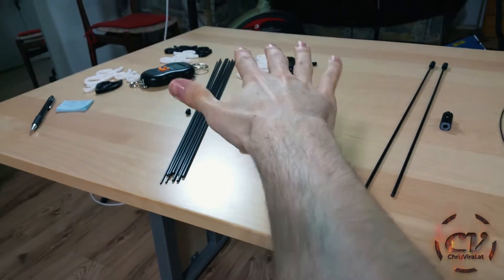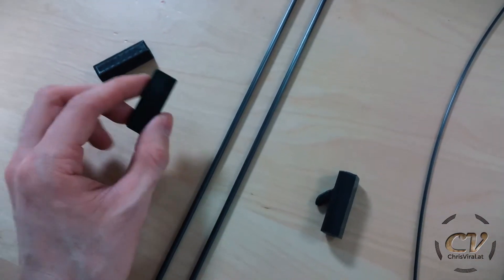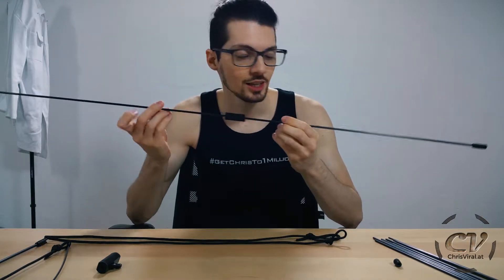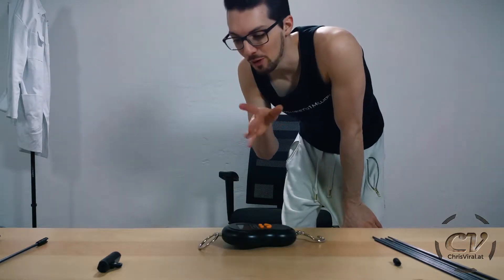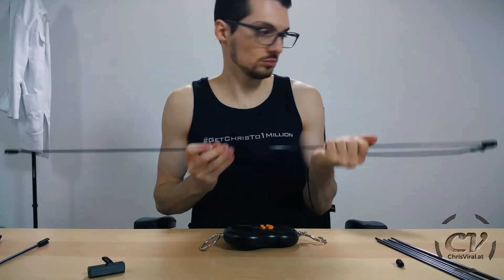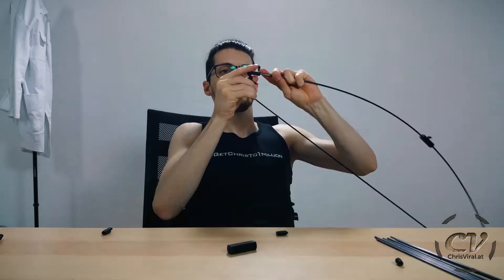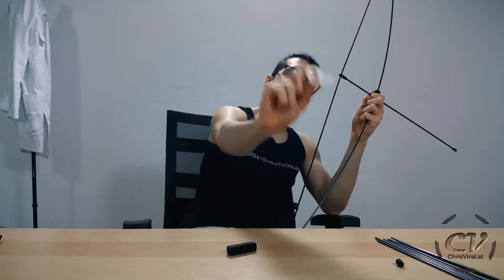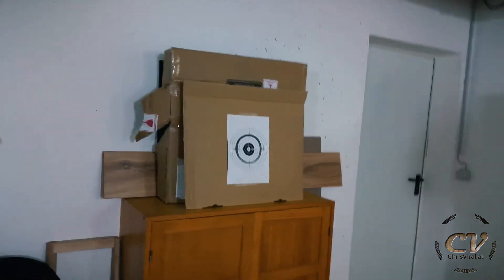DIY Take Down Bow With Carbon Rods & 3D Printed Parts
A tiny takedown bow made out of 3d printed parts and carbon rods

▬▬▬▬▬▬▬ notes ▬▬▬▬▬▬▬

The weak connection piece withstood around 1,5kg. The 100% infill variation survived but one of the rods broke at around 2,5kg.

▬▬▬▬▬▬ follow me ▬▬▬▬▬▬

~ ~ ~ Friday ~ ~ ~
▼ Explaining the plans for this vlog
▼ Explaining a takedown bow system
▼ Reviewing the 3d printed parts for the bow
▼ Testing the weak connection piece
▼ Testing the 100% infill connection piece
▼ Testing the 3d printed takedown bow with the new figure 9 archery release aid
▼ Recapping the finds and talking about my next plans briefly

▬▬▬▬▬▬ used music ▬▬▬▬▬▬